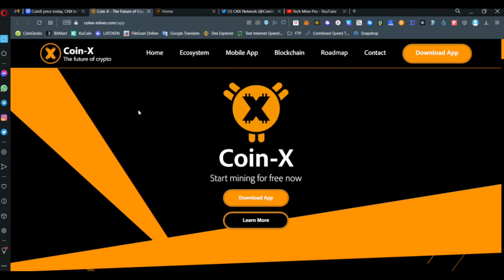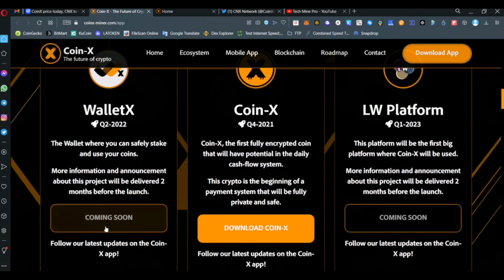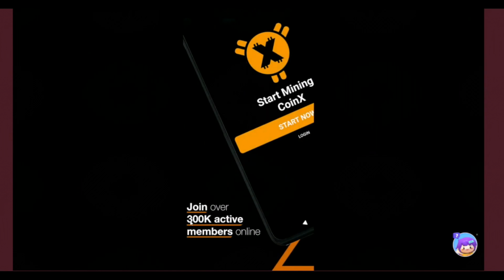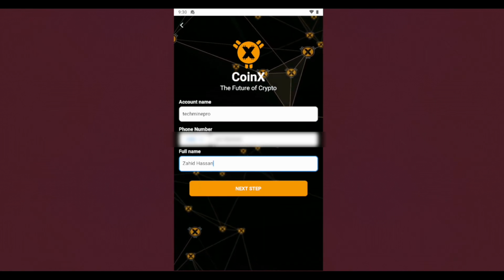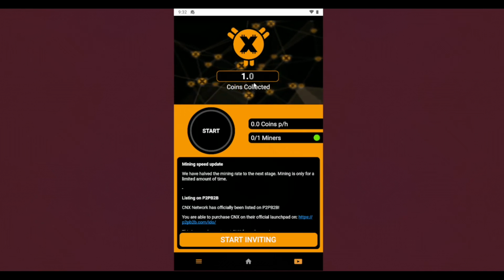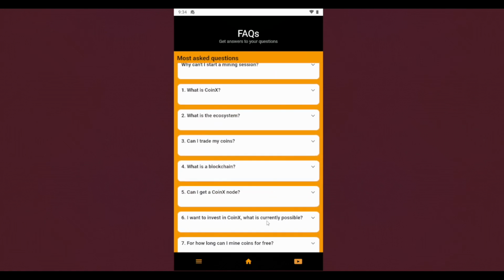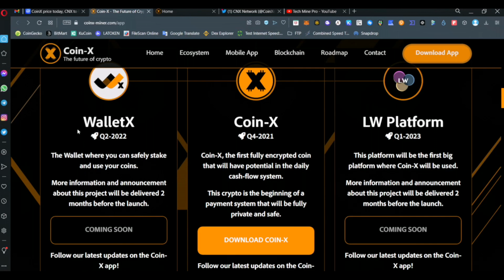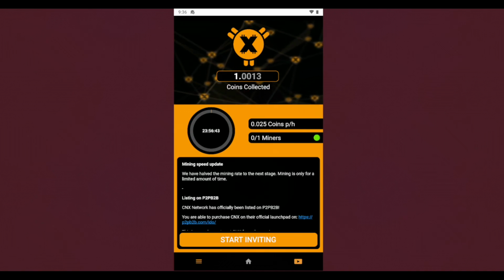🔥FREE CNX EVERY 24 HOURS | Best Mining App 2023 | CoinX - Miner App Review (Legit)✌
🔥Use Invitation Code:  "techminepro"
to Get 1 CNX Bonus & Speed up your Cloud Mining:  👉 "techminepro" 👈